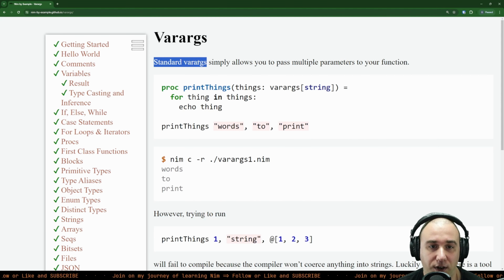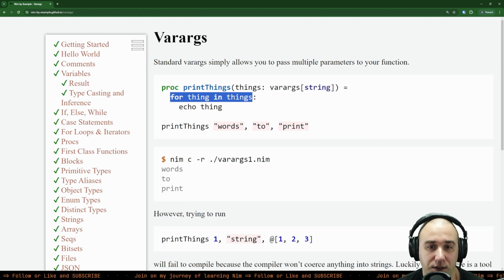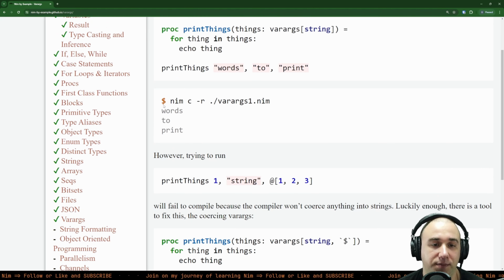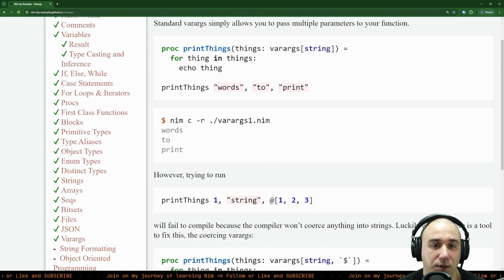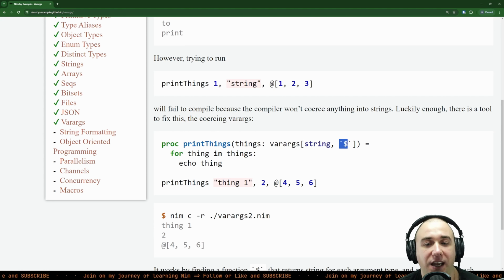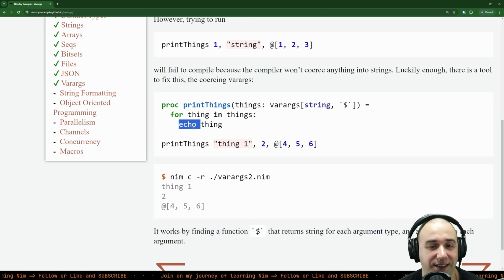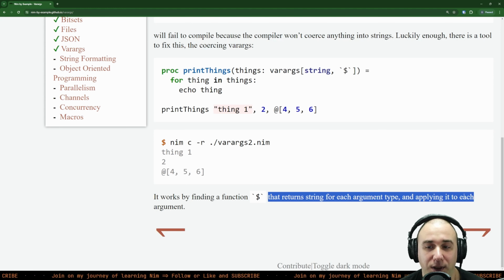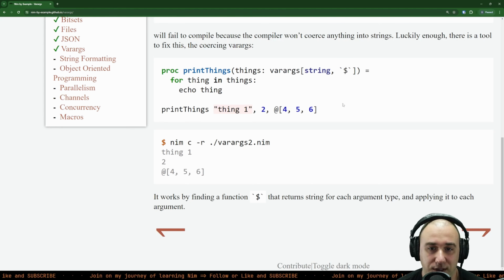👑 Amazing vargargs + coercing - Nim by example #17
In this video we continue through the "Nim by example" tutorial. We cover varargs and coercing varargs.

0:00 Varargs and coercing varargs